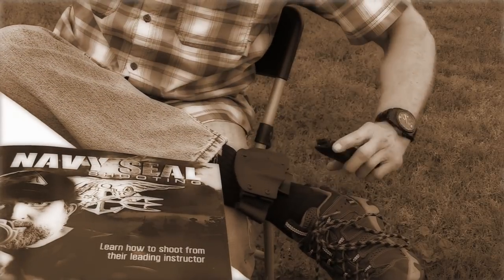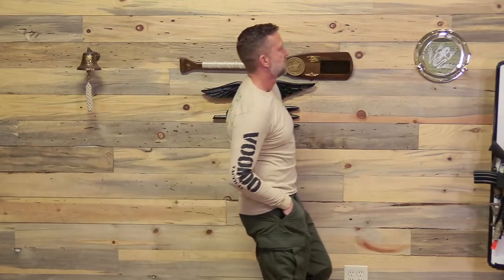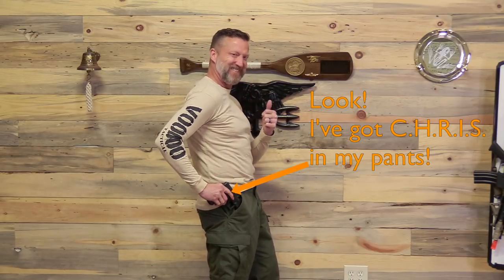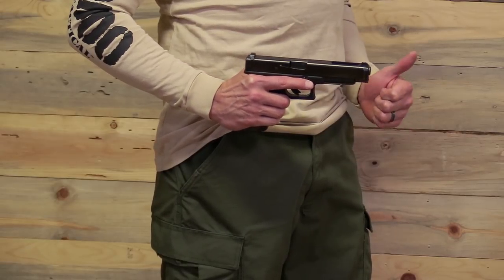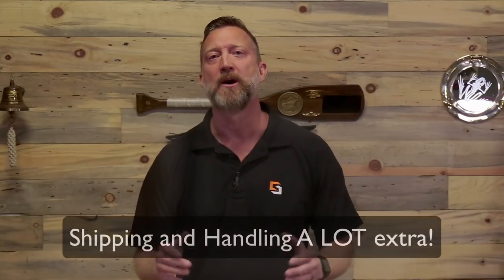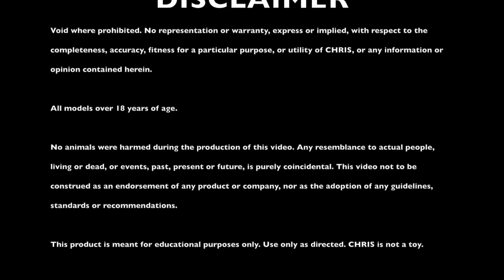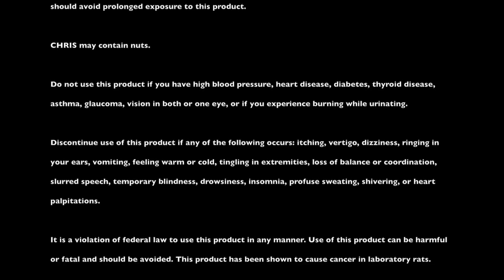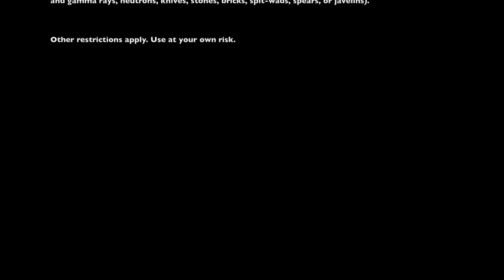The C.H.R.I.S. Holster - Get CHRIS in YOUR Pants! - 1-Day SALE (04/01/18)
Find out how to get CHRIS in YOUR pants today!

Sign up for free training content or learn about my premium membership

About Me:
The bestselling author of How to Shoot Like Navy SEAL and Navy SEAL Shooting. Founder of The New Rules of Marksmanship.

“WITH CONSISTENT, PERFECT PRACTICE YOU ARE PAVING THE PATH TO PERFECTION.” – CHRIS SAJNOG

Get my best selling books:

Navy SEAL Shooting

How to shoot like a navy seal